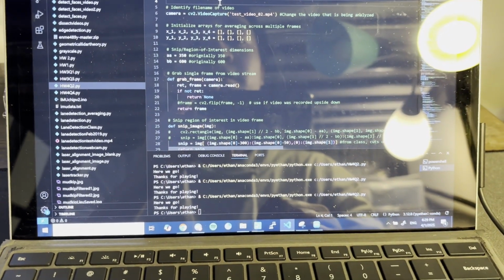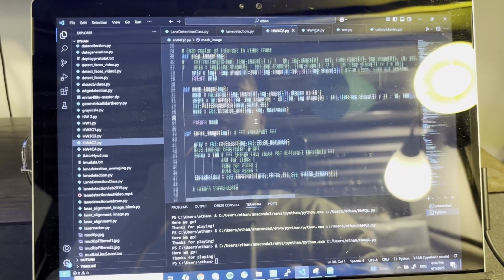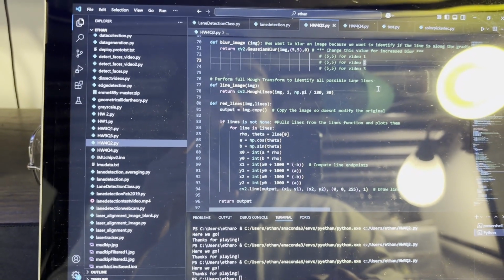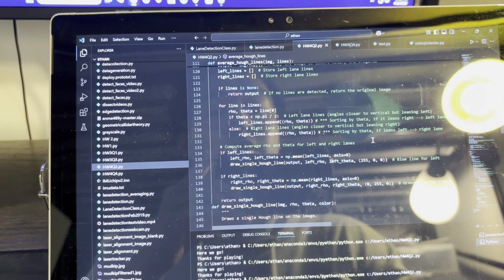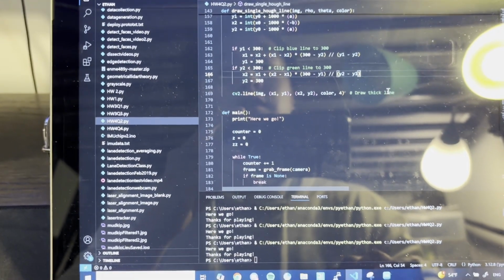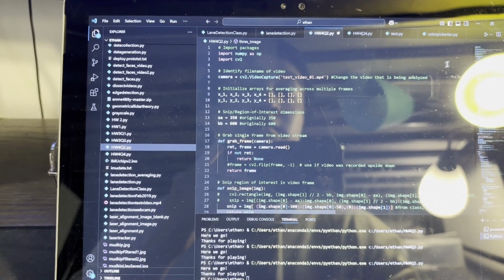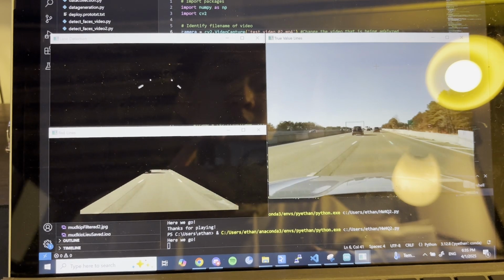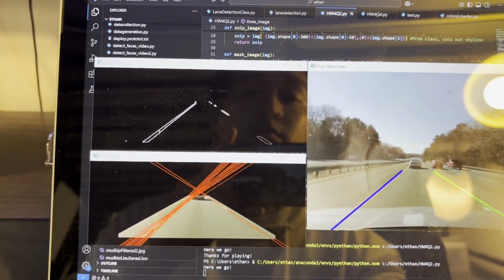ENME 435 Lane Detection